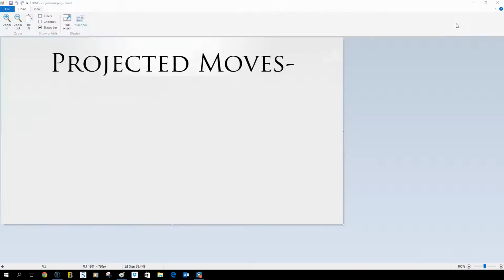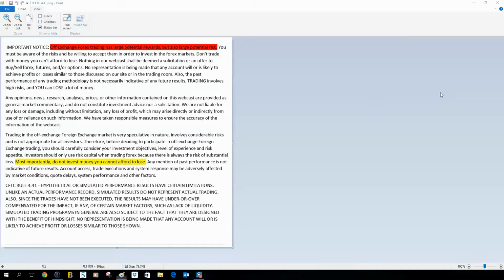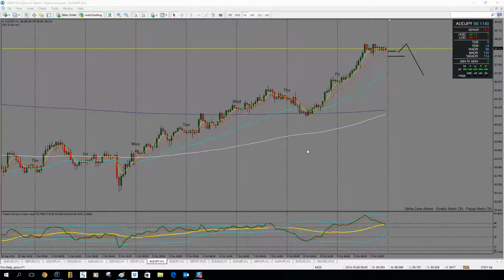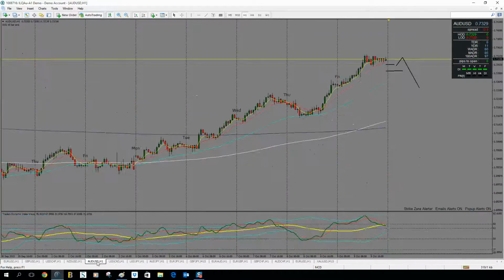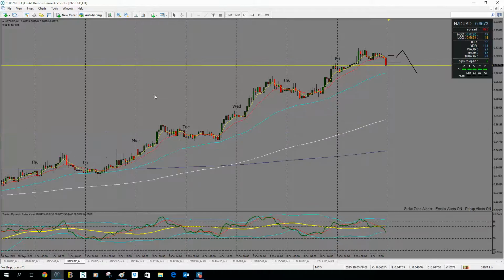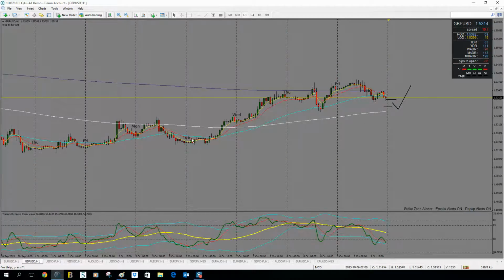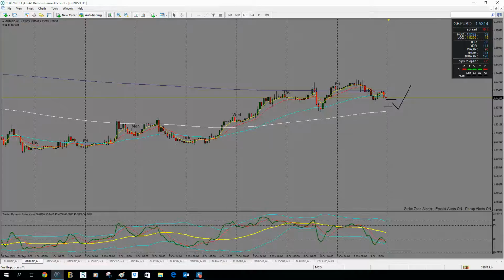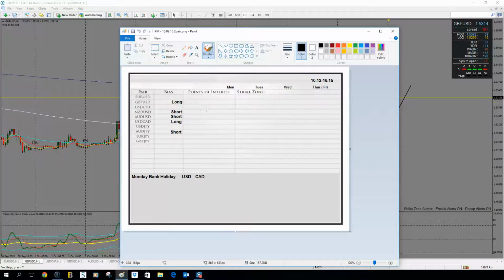FxTradeGroup - Weekly Market Projections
AUDUSD moved Long all week and finished out at 0.73412.  Look for price to: Consolidate, make a panic move [Stop Hunt] to the top side and then correct Short.

AUDJPY is positively coordinated with AUDUSD [meaning that it generally follows the same patterns].  Look for: Consolidation, Stop Hunt to the top side and correct Short.